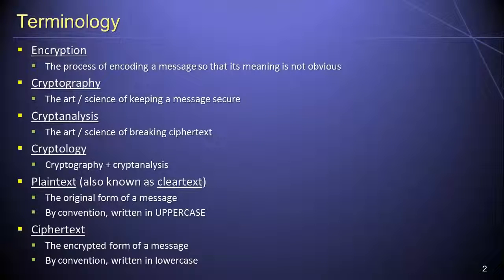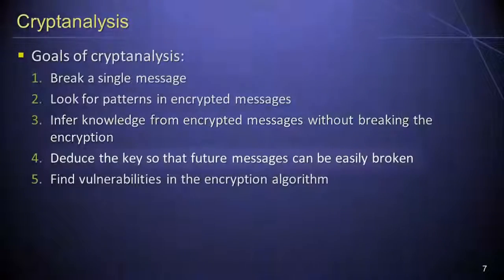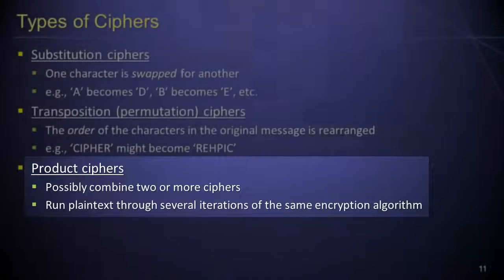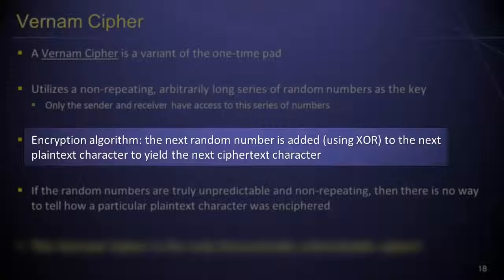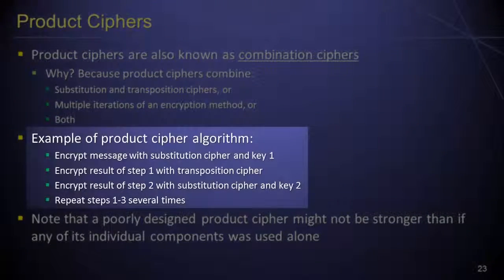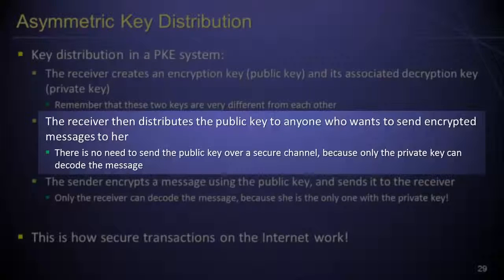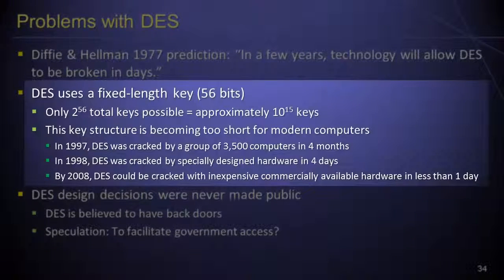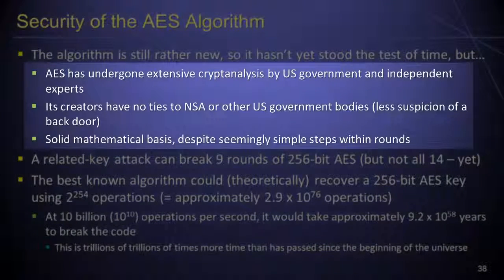Encryption Concepts - Information Security Lesson #6 of 12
Dr. Soper discusses encryption concepts. Topics covered include encryption algorithms, keyed and keyless cryptosystems, cryptanalysis, breaking encrypted messages, substitution, transposition, and product ciphers, the Caesar cipher, the Vigenère cipher, one-time pads, the Vernam cipher, book ciphers, symmetric and asymmetric cryptosystems, public-key encryption, stream ciphers, block ciphers, the data encryption standard (DES), and the advanced encryption standard (AES).